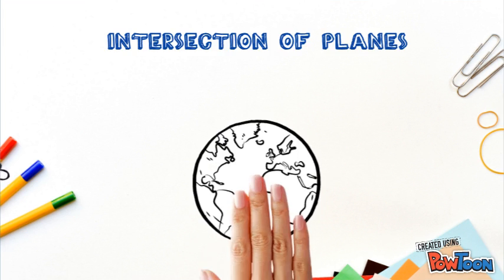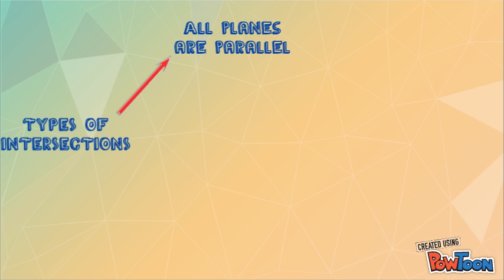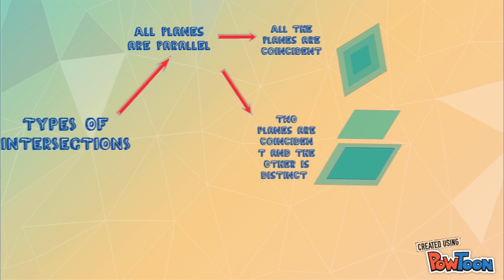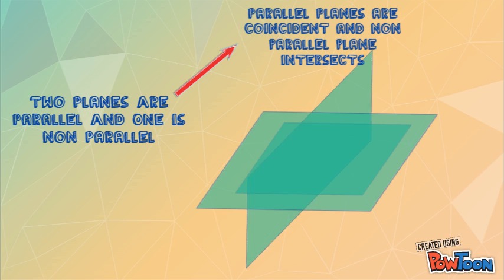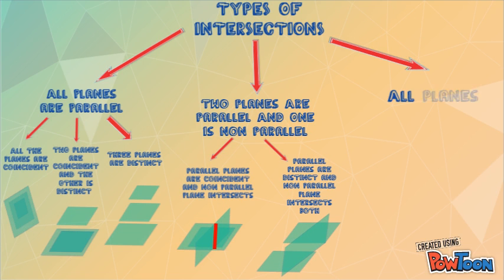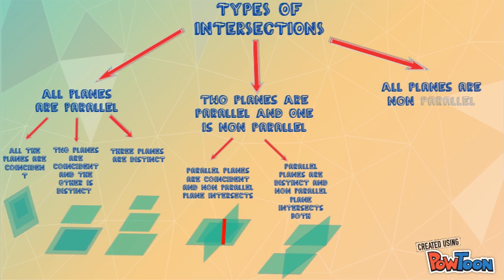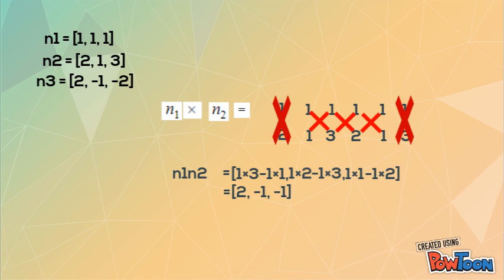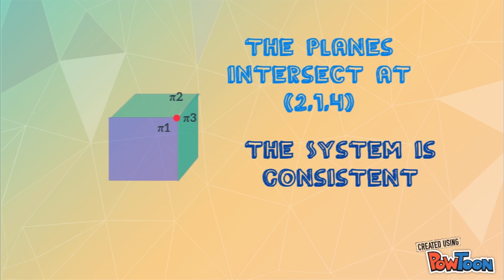INTERSECTIONS OF PLANES (Calculus ISU part 2)